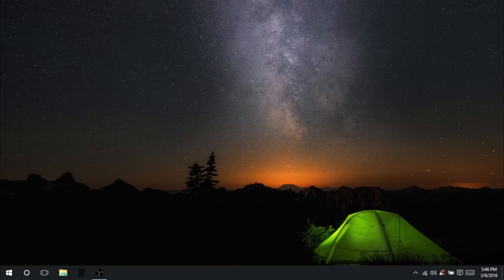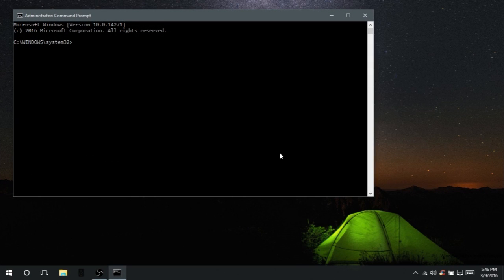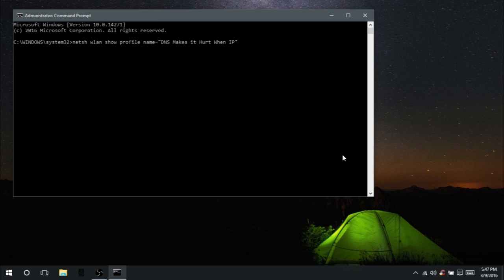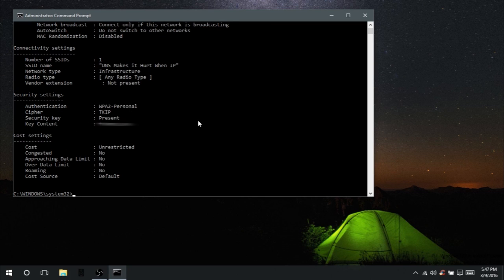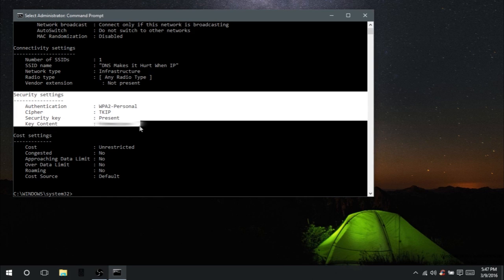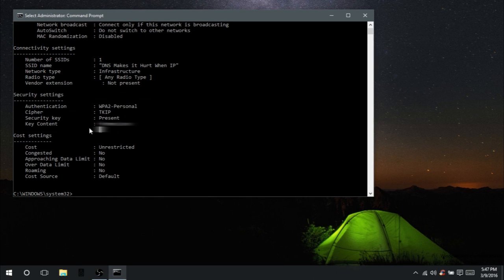Show Wireless Network Password for all Networks With CMD | Windows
Reveal the key for all wireless networks you've ever connected to.

My Equipment:
Behringer UMC22
Audio-Technica AT2020

Here is the command to type into CMD:
netsh wlan show profile name="MyNetworkName" key=clear

Be sure to replace MyNetworkName with your network!